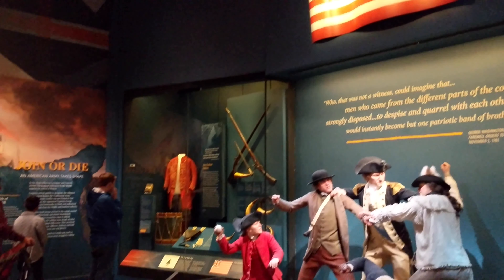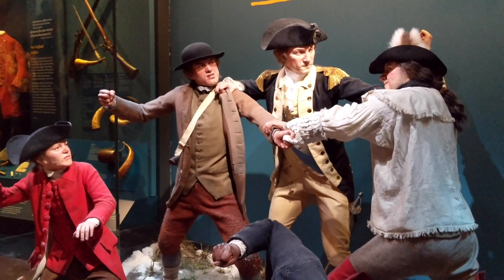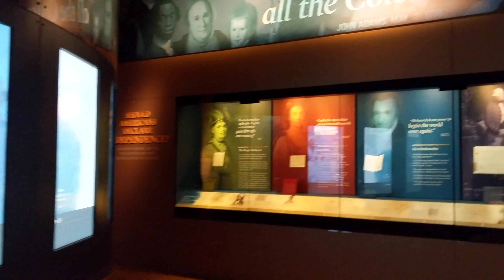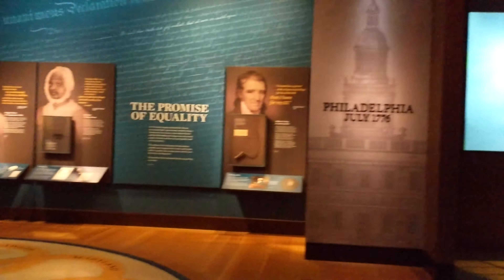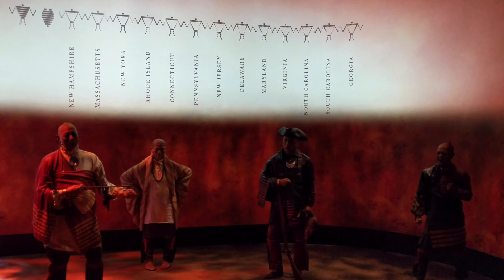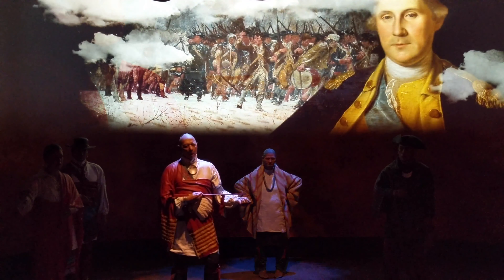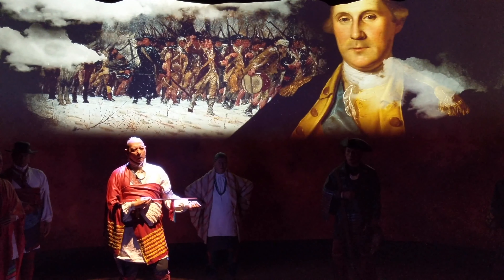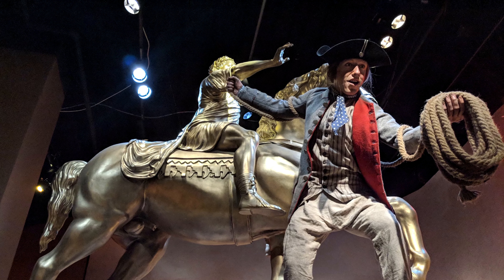Museum of the American Revolution in Philadelphia